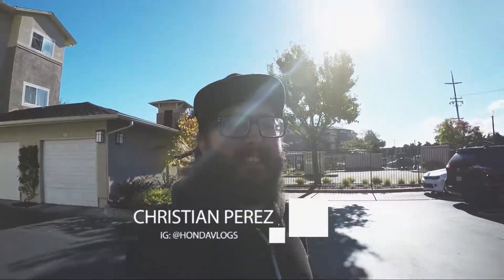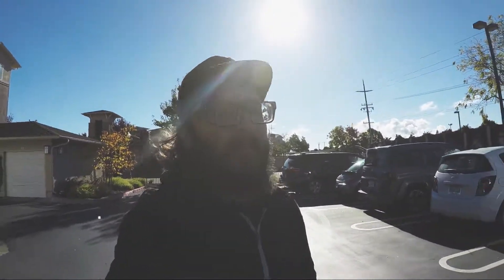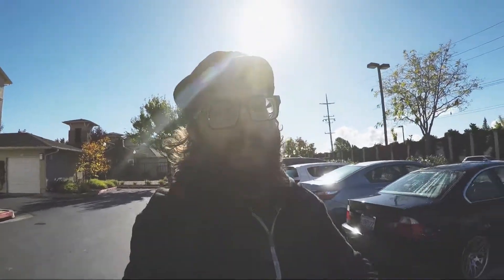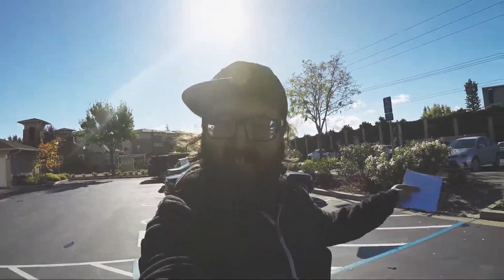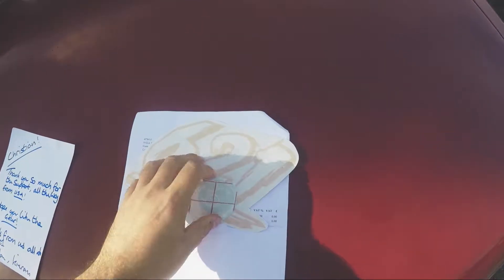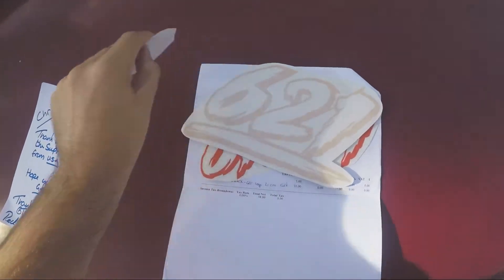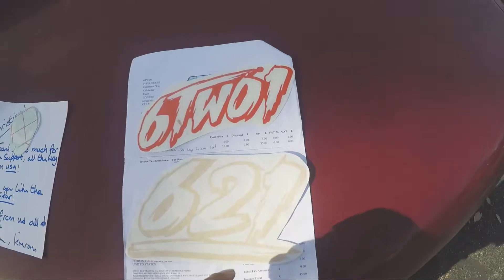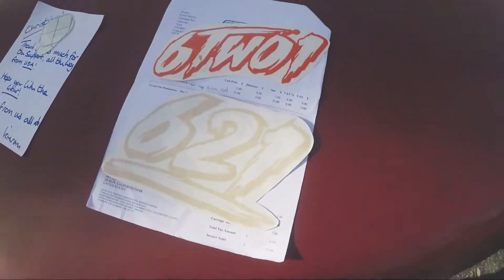Need help picking a sticker. Hard decisions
I got some 6two1 stickers specifically for the sol a while back. It's driving now so i need to put them on but i'm now sure which one to put on. Random video just wanted to kick it with you guys so made a coo video. How you all doing?